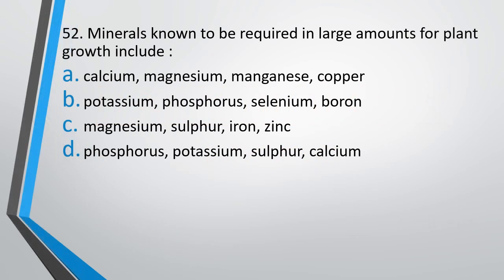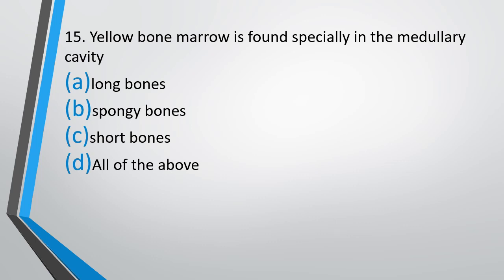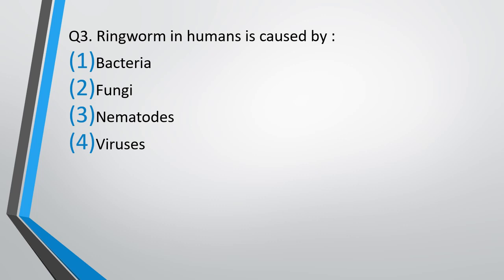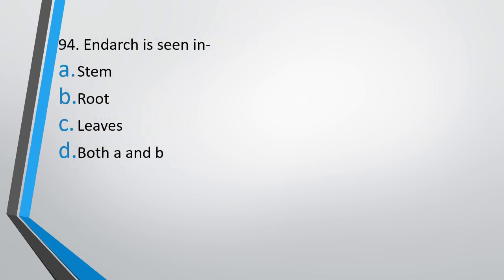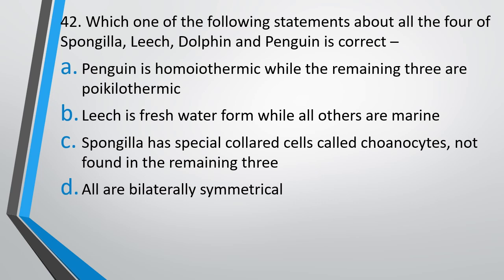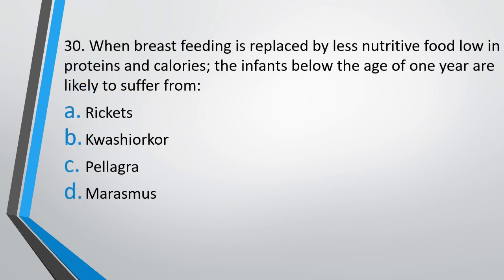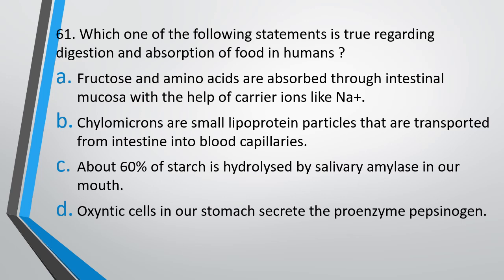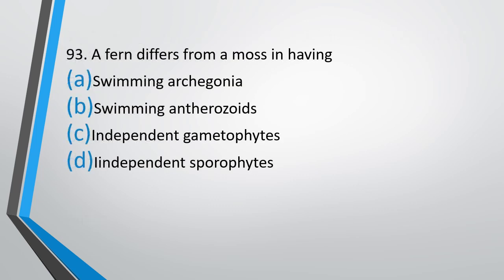Daily Biology MCQs for NEET 2022 (30 April) || MCQs for NEET Practice || NEET 2022 Questions